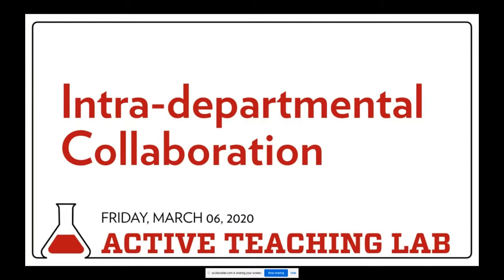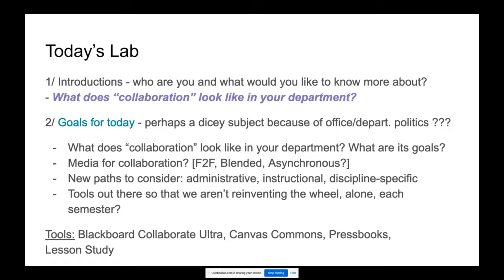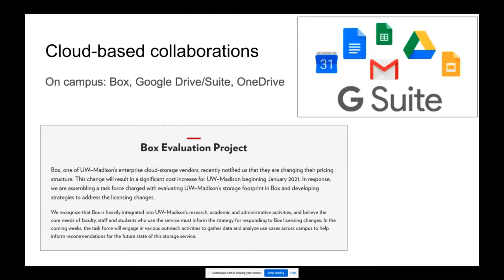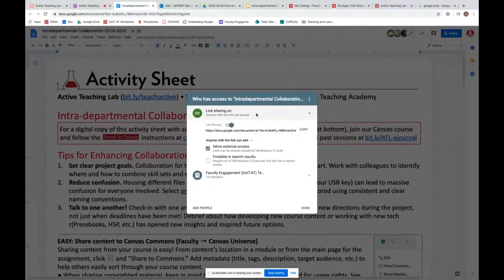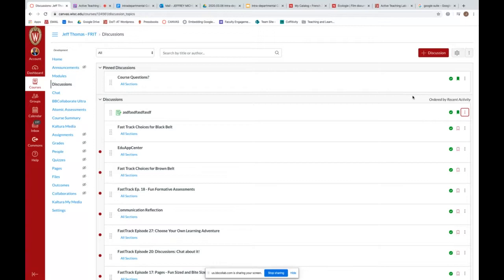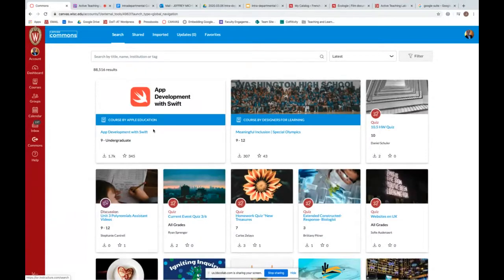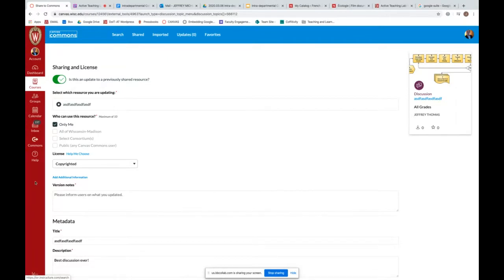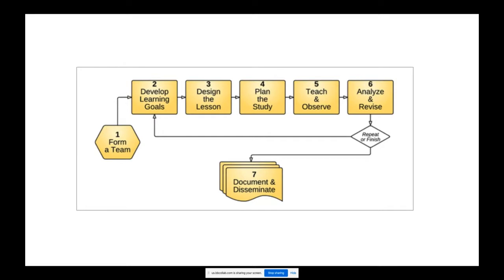Intra-departmental Collaboration (Active Teaching Lab 03 06 2020)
Lab Theme: Let’s address team teaching, using Canvas Commons, managing multiple sections of the same course (blueprinting), lesson study (learning from students, redesign).

Walk-ins welcome but registration appreciated to ensure refreshments for all. Bring your laptop or mobile device for hands-on experimentation. Have opinions or experience on the topic? Sign up to contribute! It's nice for us to know there are a few folks in the room who can help us answer questions. And we promise you'll leave with a deeper understanding yourself!